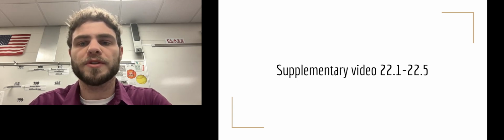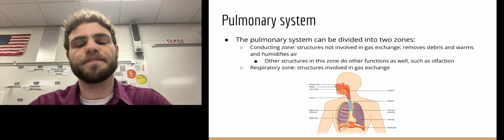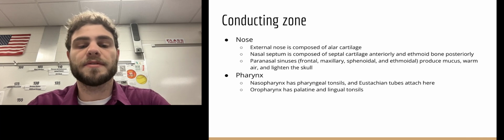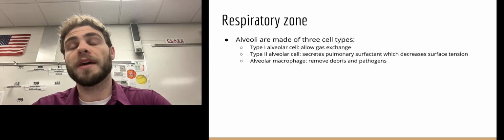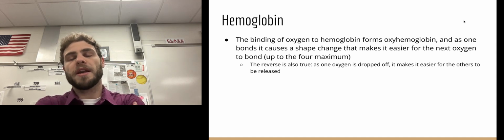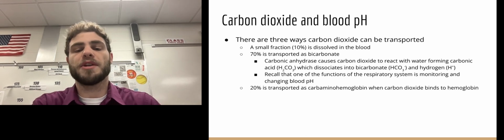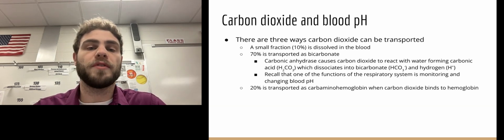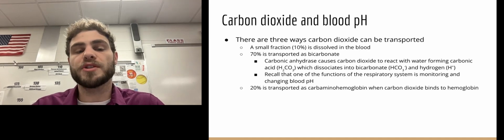Supplementary video 22.1-22.5